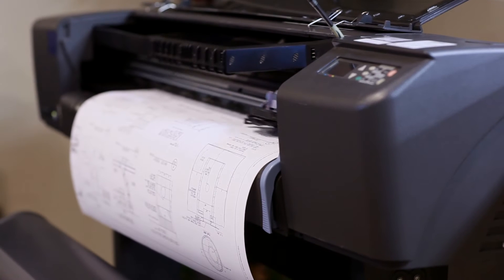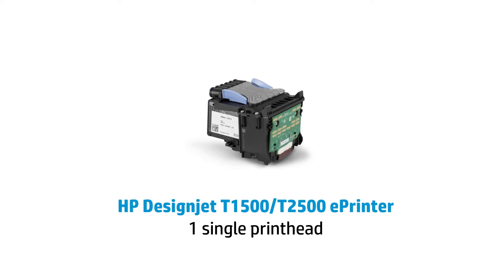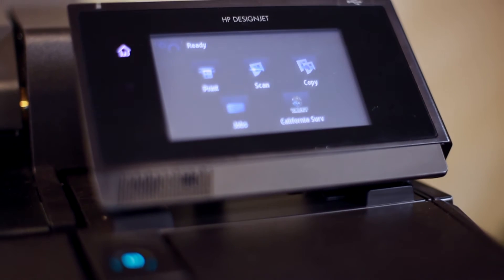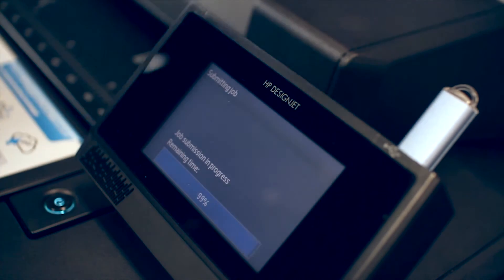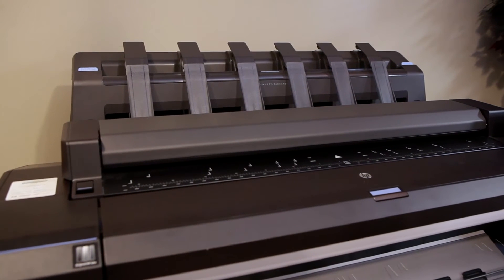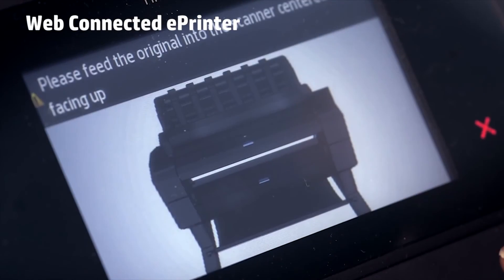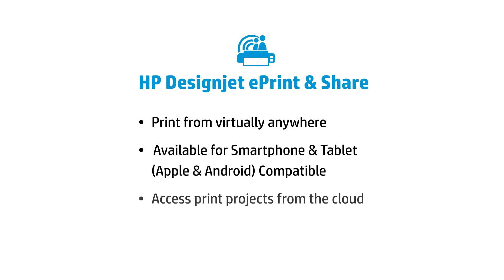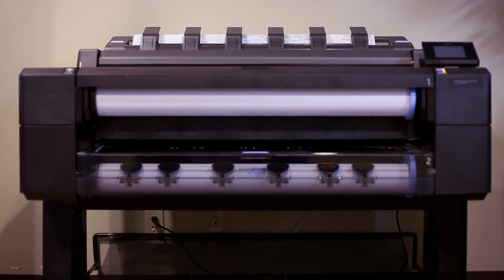Why Upgrade from the HP Designjet 500/800 to the T1500 & T2500 Series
Why upgrade from an HP Designjet 500 or 800 to the new HP Designjet 1500 & 2500 Series?